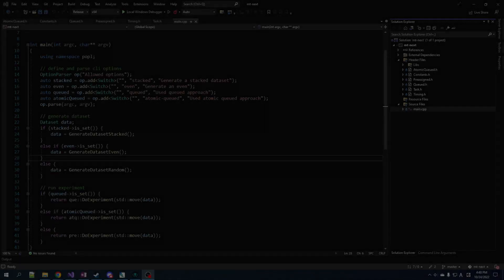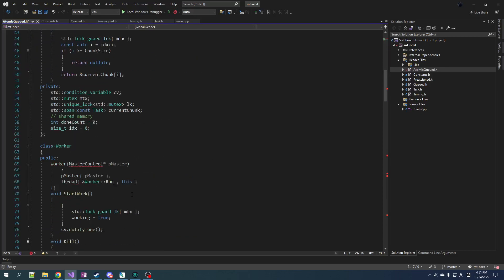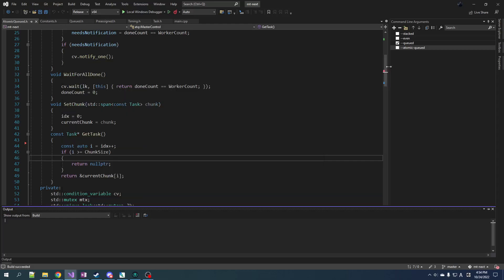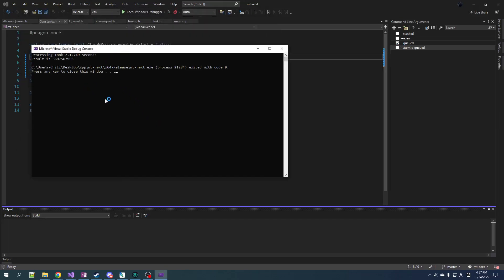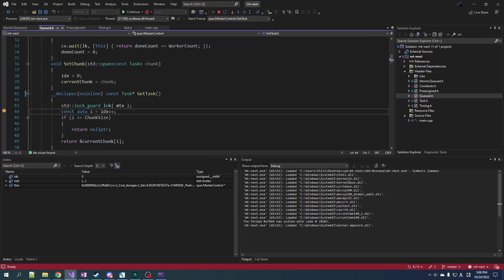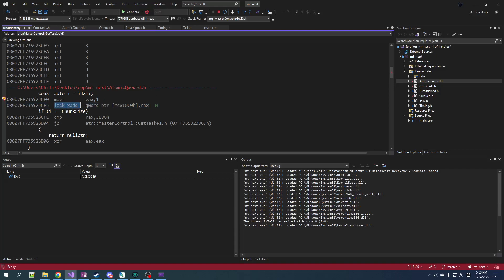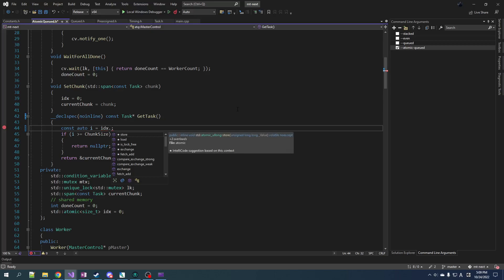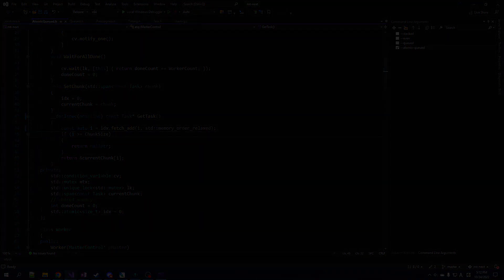C++ Multithreading [Atomic Peek]